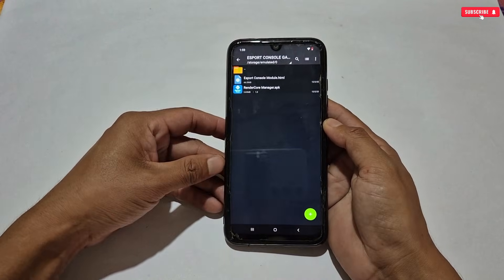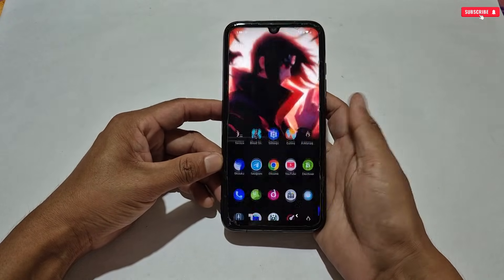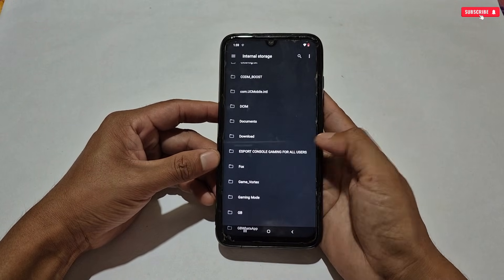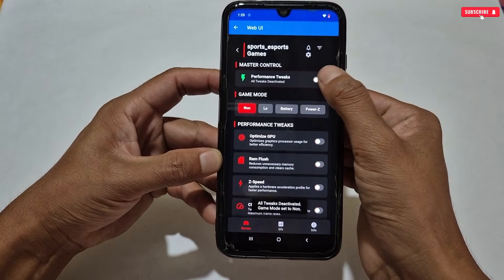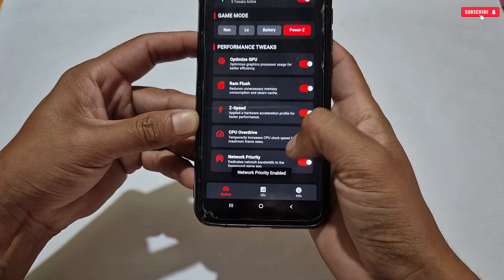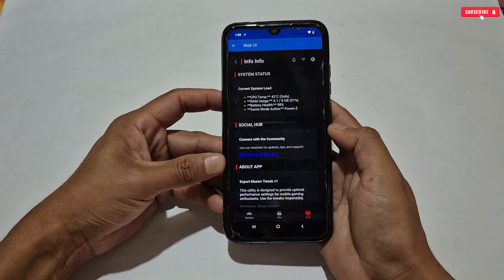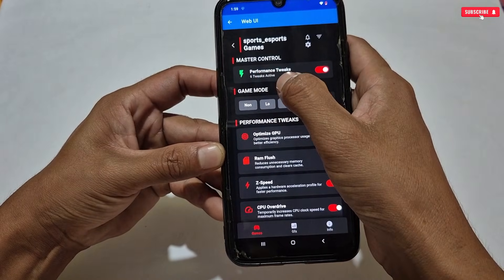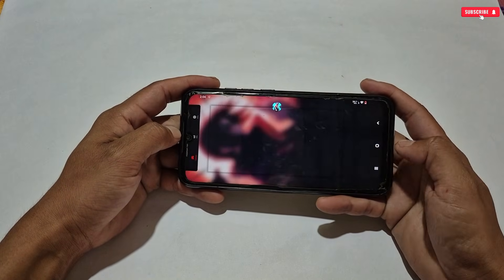NO ROOT, NO SHIZUKU - Unlock 120FPS & Refresh Rate on ANY Android (Magisk Module 2025 )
✅️ Credits -

overclock android
overclock
no root